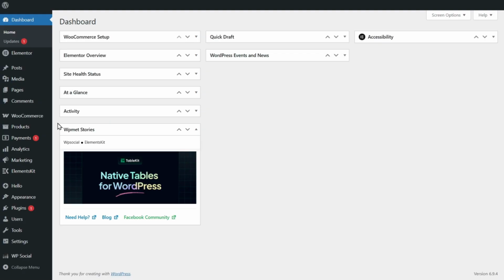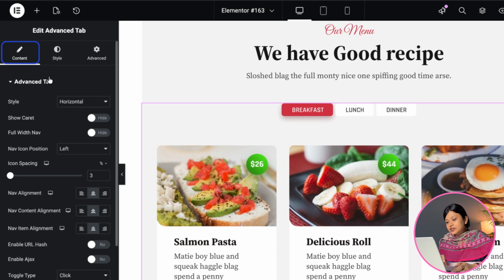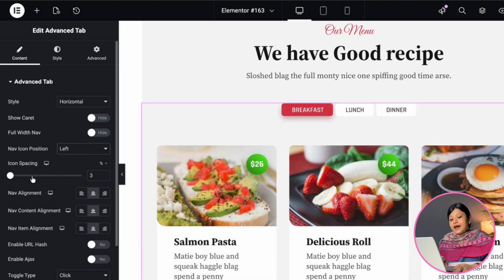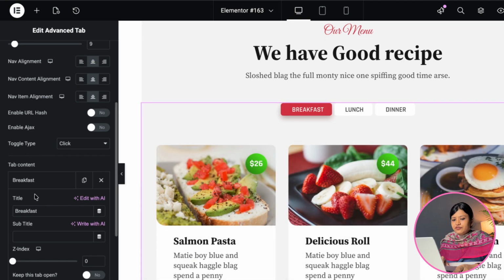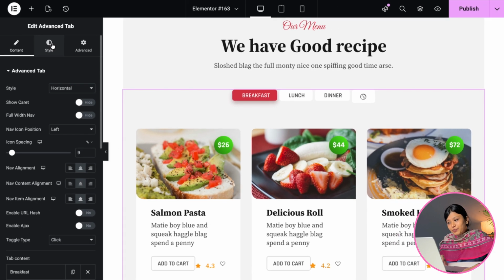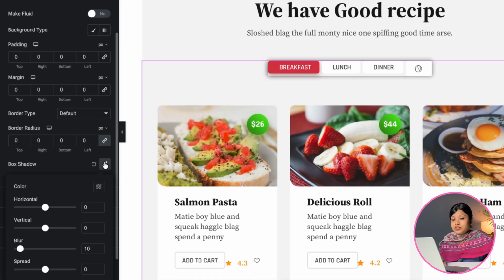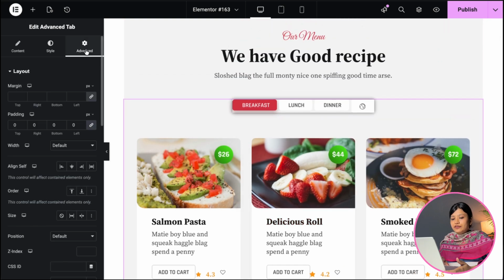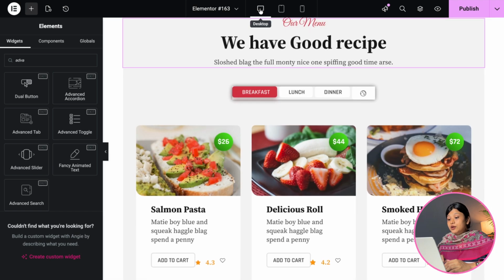ElementsKit Advanced Tab Widget: Build Pro Layouts in Minutes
Build stunning, interactive tabbed sections in WordPress without writing a single line of code.
In this tutorial, you'll learn how to use the ElementsKit Advanced Tab widget to create
polished, pro-level layouts using readymade templates — fast.

✅ What you'll learn:
✅ How to insert a readymade Advanced Tab template from the ElementsKit library
✅ How to customize tab titles, subtitles, and icons in the Content tab
✅ How to style typography, colors, shadows, and borders for a modern UI
✅ How to use the Template content type to drop custom Elementor layouts into tabs
✅ How to make your tabs fully responsive for mobile users